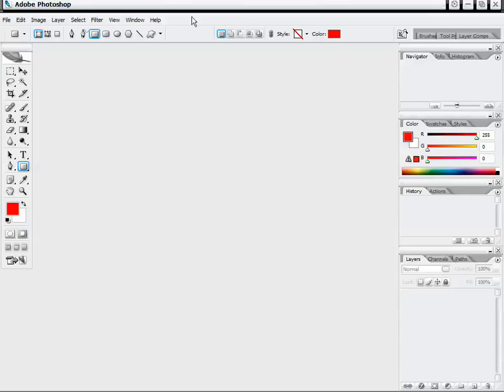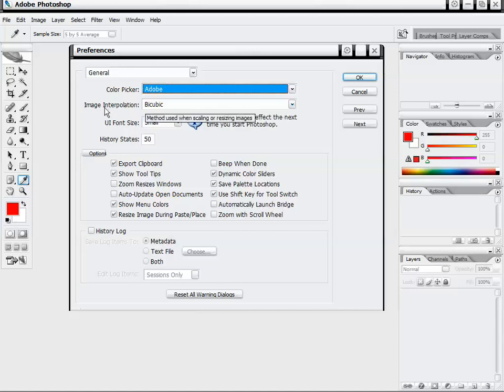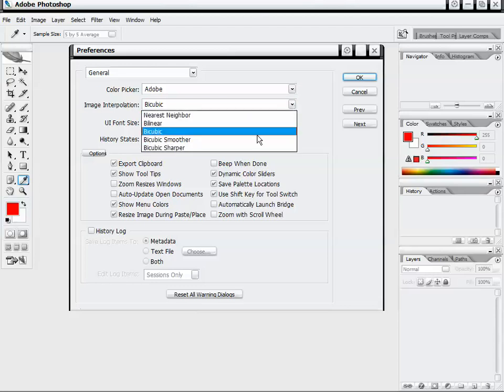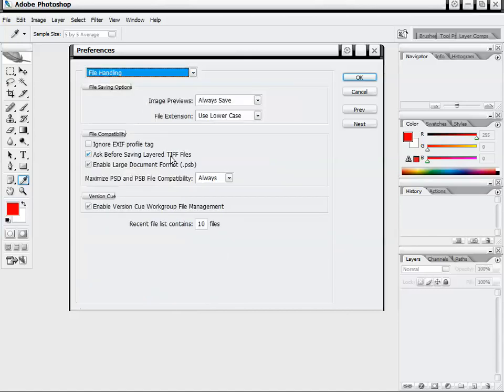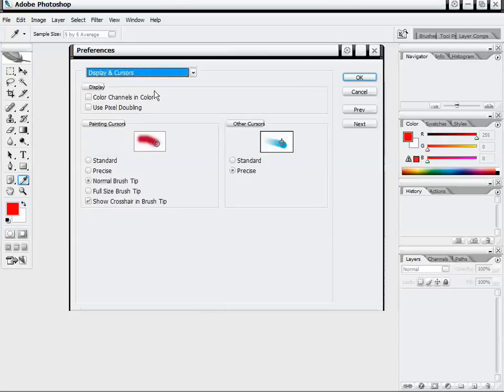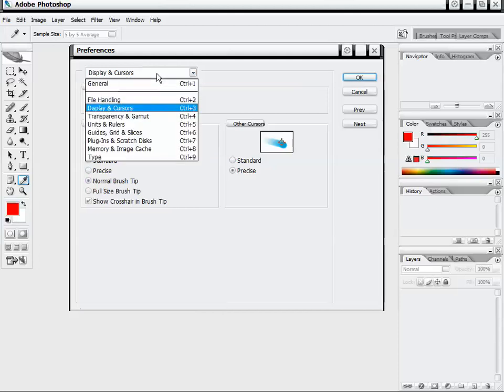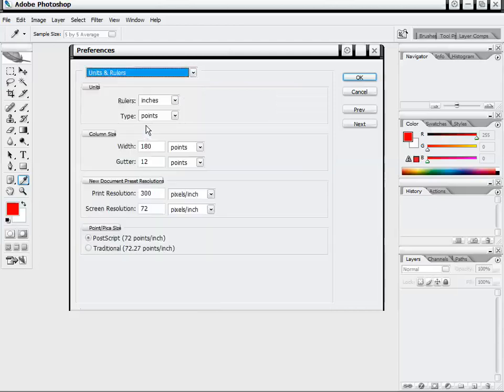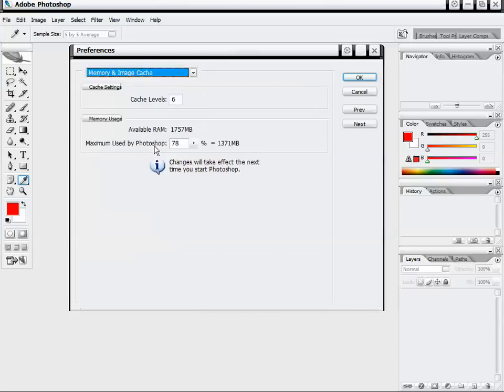Photoshop Intro | Extra - More Preferences